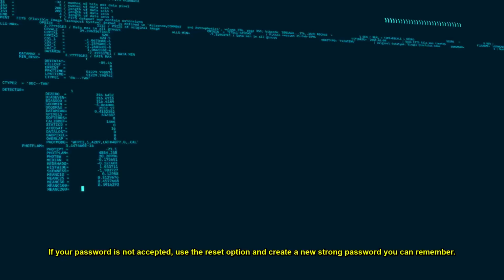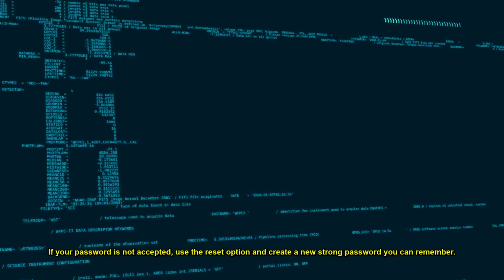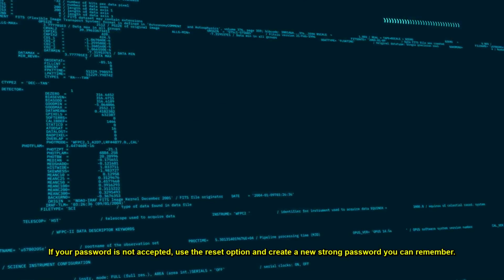How to register with Databricks for Lakehouse Data Engineering - Full Guide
Unlock the full potential of data engineering with our comprehensive guide on how to register with Databricks for Lakehouse development! In this video, we walk you through the entire registration process, from creating your account to navigating the platform's features. Whether you're a beginner or looking to enhance your skills, this step-by-step tutorial is designed to help you get started quickly and efficiently. Don’t miss out on leveraging Databricks for your data projects!